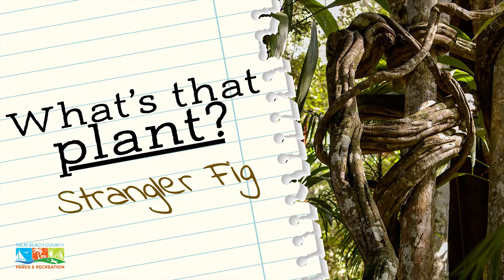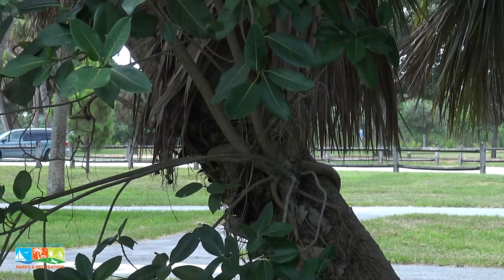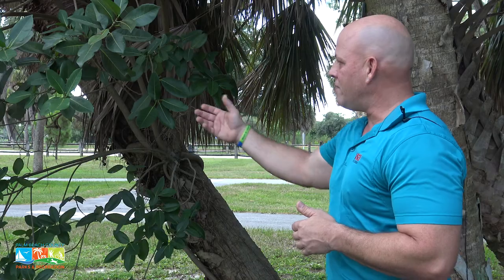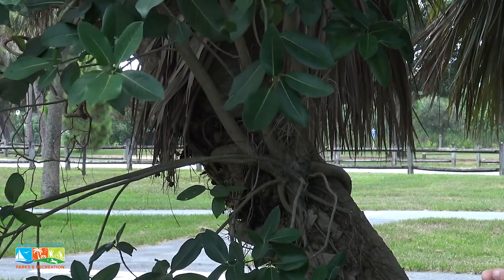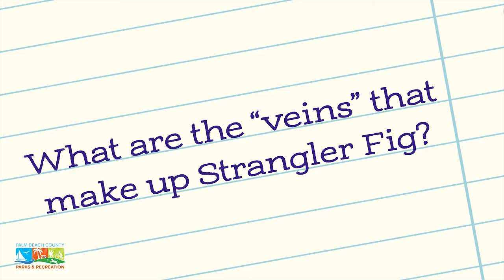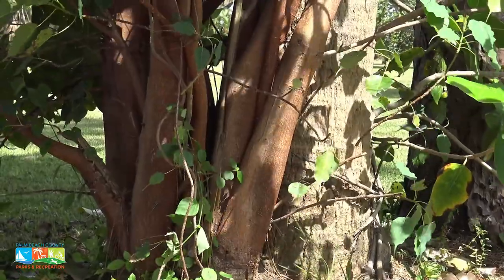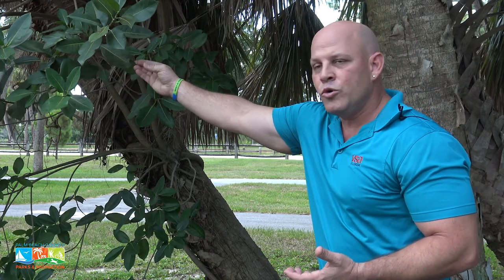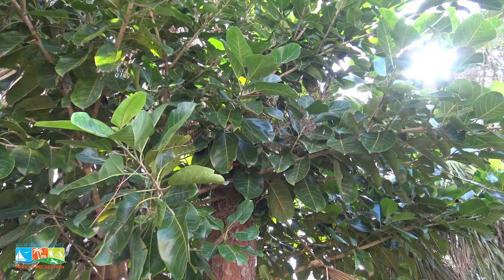What's that Plant? Strangler Fig!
The Florida Strangler Fig wraps its roots around host trees, widens, and forms larger roots that eventually take over its host tree. This unique tree is also the host plant for the Daggerwing Butterfly! Check out the latest episode of "What's that Plant?" to learn more about the Florida Strangler Fig.
About Palm Beach County Parks and Recreation Department:
The Palm Beach County Parks and Recreation Department operates more than 110 parks and recreational facilities and is committed to making the quality of life for Palm Beach County residents and visitors better by providing diverse, safe and affordable recreation services, welcoming parks, and enriching social and cultural experiences by promoting wellness, fostering environmental stewardship, contributing economic value, and by improving the community every day for this and future generations. For more information about recreational opportunities and healthy, happy living, and follow @pbcparks on Facebook, Twitter, Instagram, YouTube and WordPress.